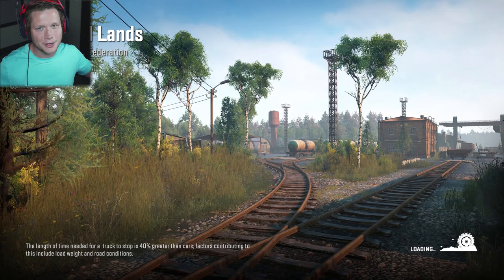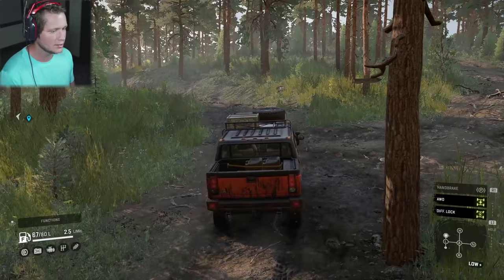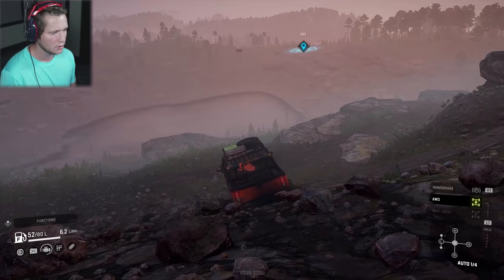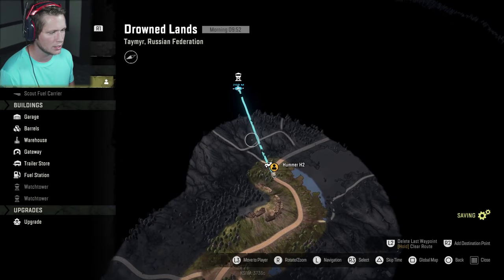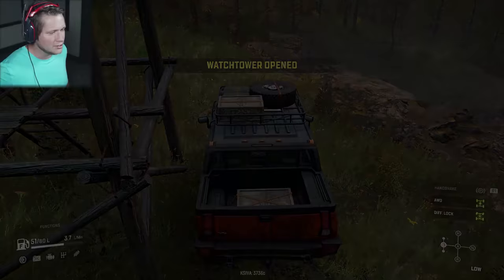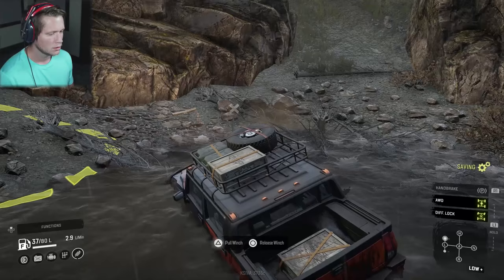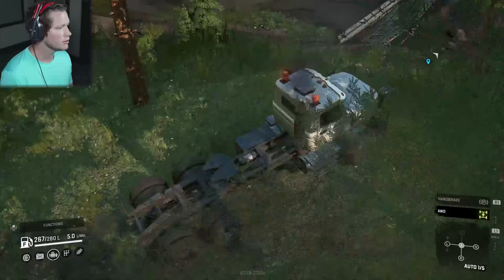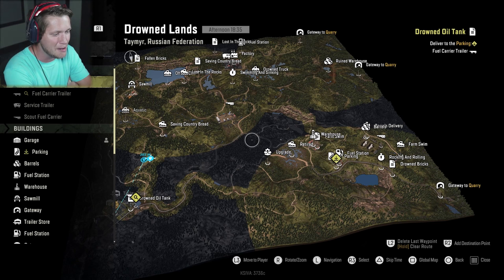SnowRunner - Part 13 - WELCOME TO RUSSIA